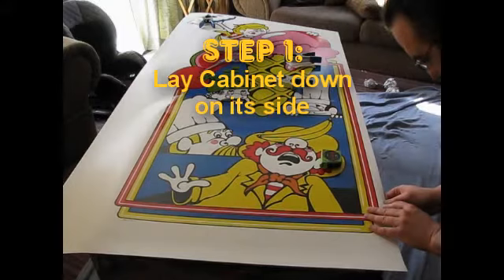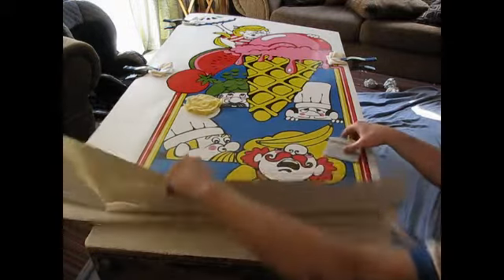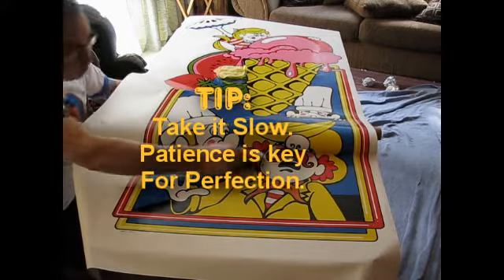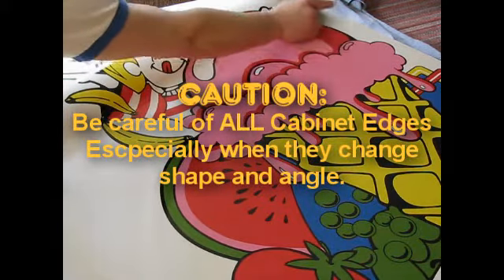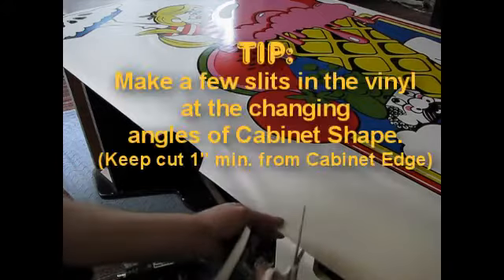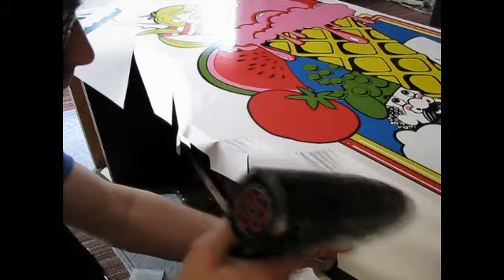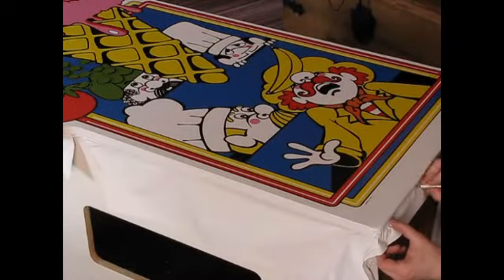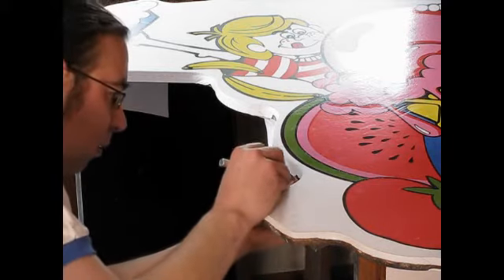Arcade Game Side Art Install 101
A tutorial for installing Side Art on Arcade games.
Installing Side Art for Food FIght.
by This Old Game